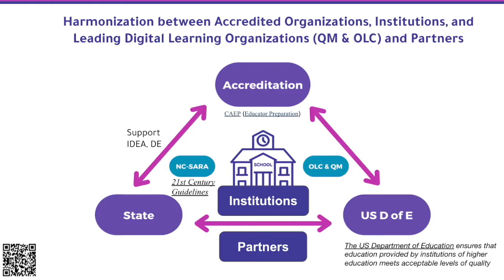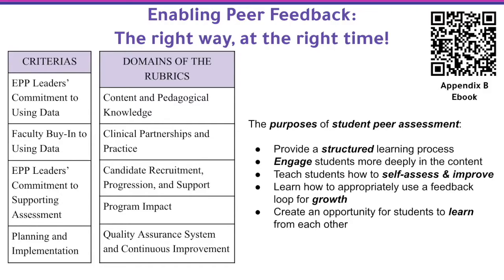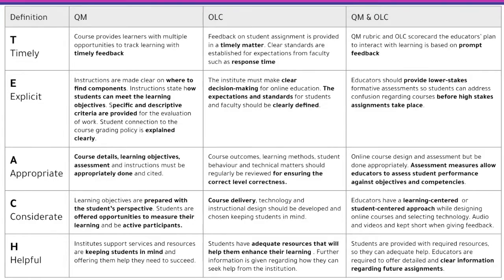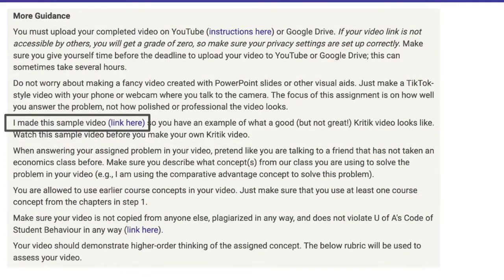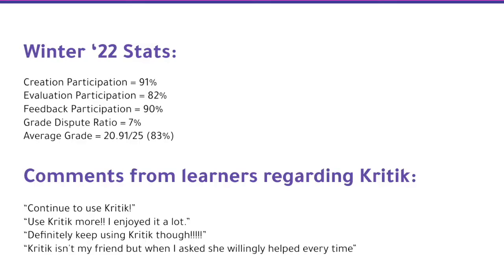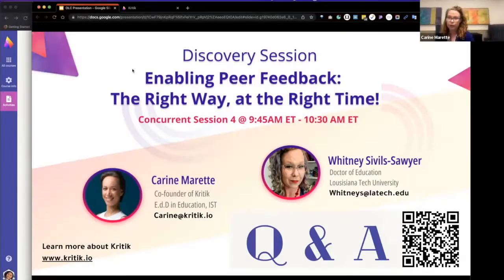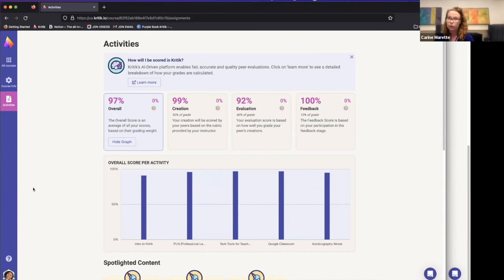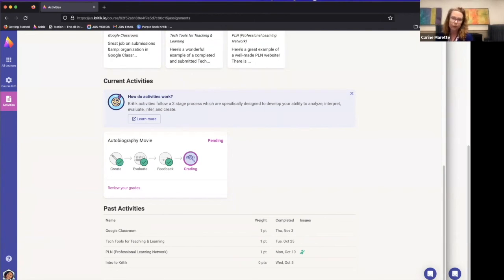Kritik Discovery Session - OLC 2022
Thank you to everyone who was able to see our Discovery Session at OLC Accelerate 2022. In this session, Carine Marette, a Kritik co-founder, and Professor Whitney Sivils-Sawyer from Louisiana Tech University discuss the topic: Enabling Feedback: The Right Way, At The Right Time! If you missed our session, don't worry, this video is the recording of the full presentation.